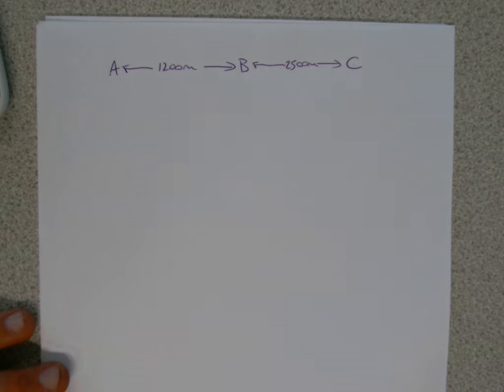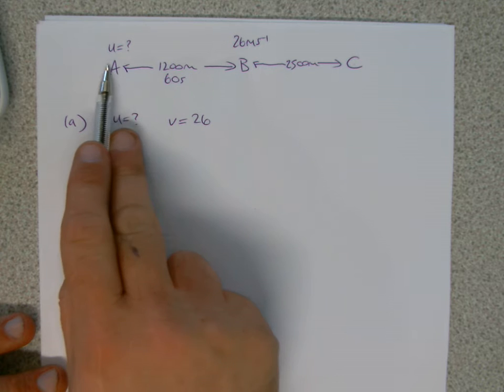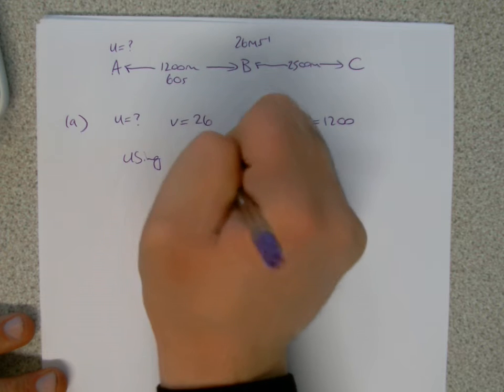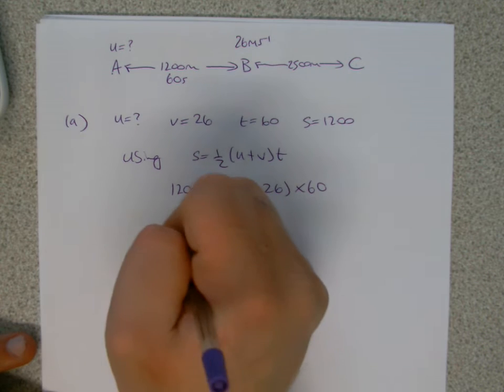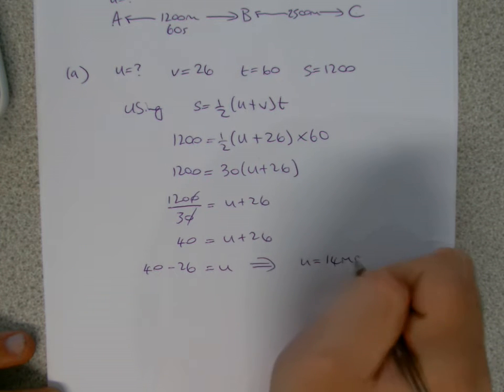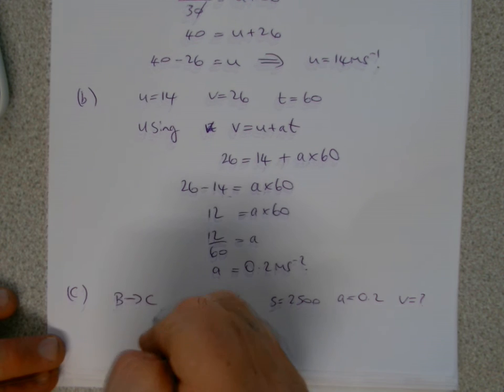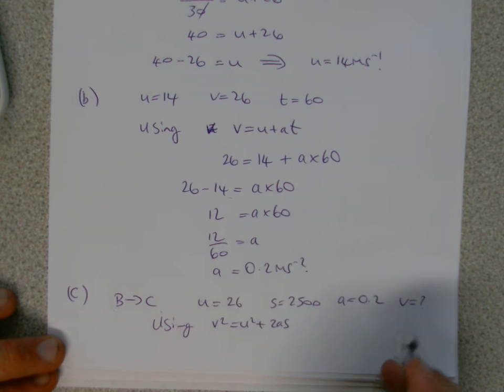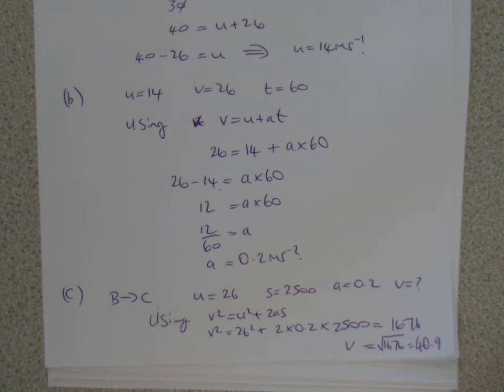Q11 M1 ULTIMATE